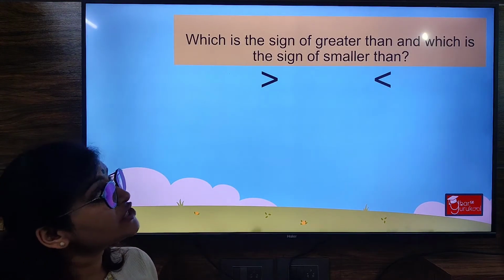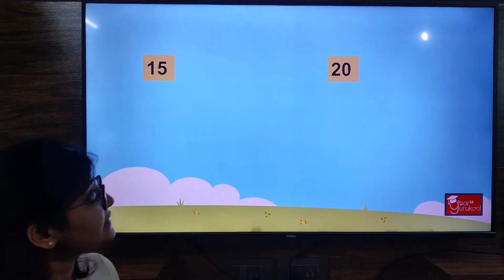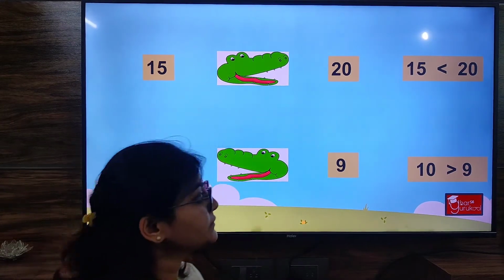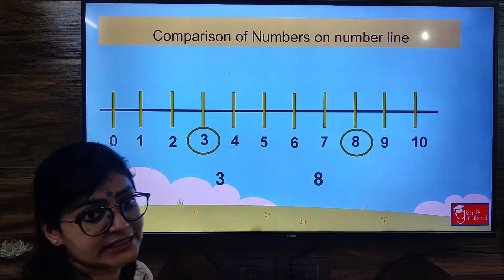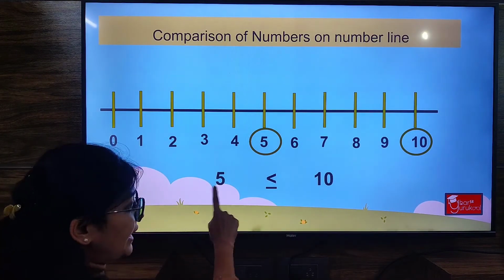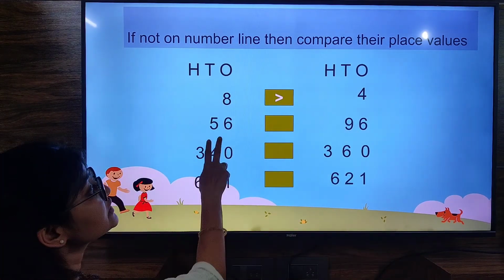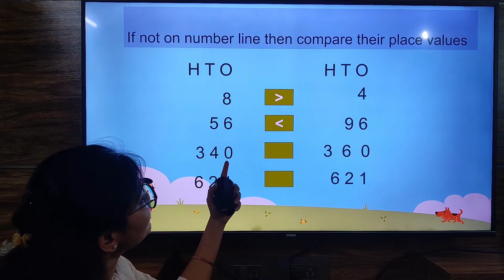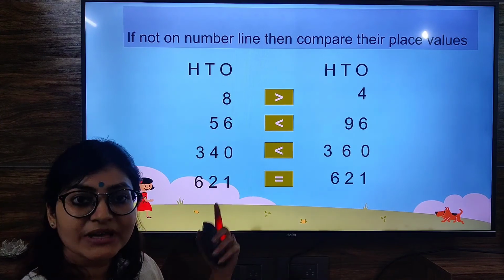Comparison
This video on Comparison clears the concept of greater than smaller than and equals to. After watching this video you will no longer be confused about which is the sign of greater than and which is for smaller than also a very easy method of comparing numbers is given.